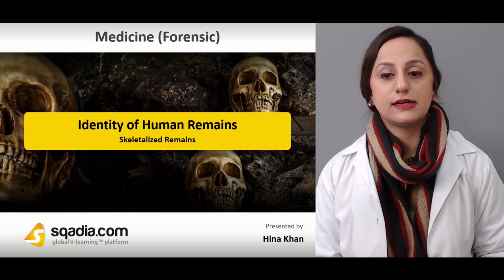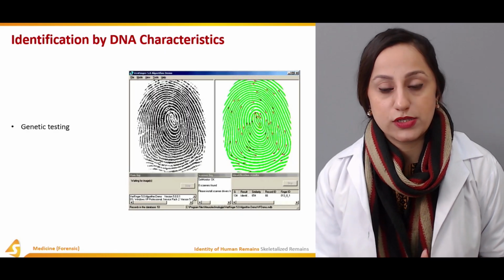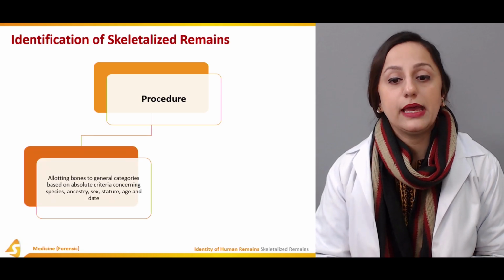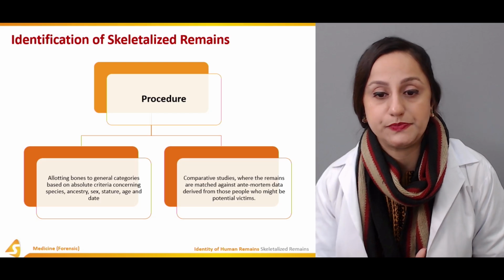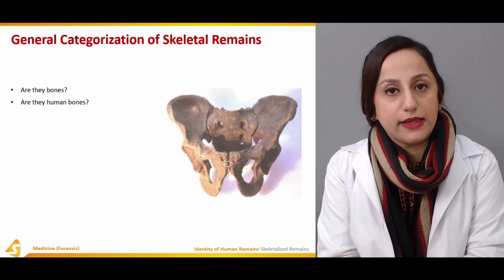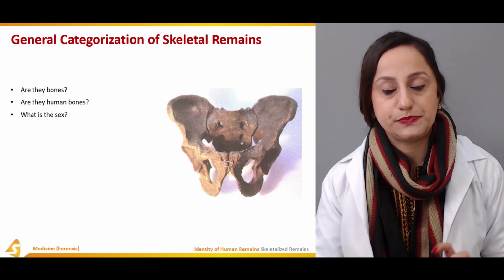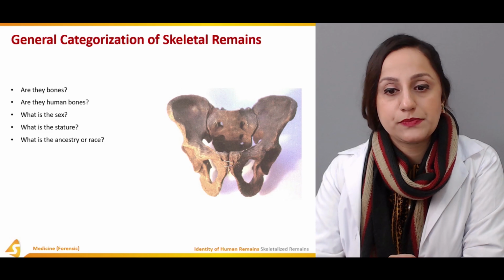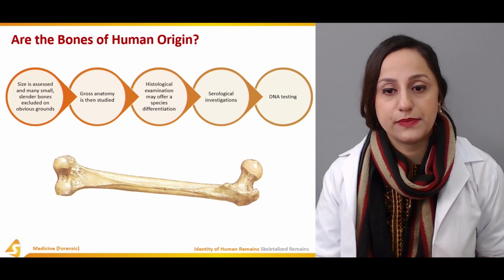Identity of Human Remains - Skeletalized Remains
The identity of human remains is the main theme of discussion in this sqadia.com lecture. Our medical specialist, Dr Hina Khan has thoroughly explained the identity of dead and skeletalized remains. Furthermore, the determination of gender alongside the estimations from skeletalized remains and determination of age have also been highlighted.

▬ Identity of Dead ▬▬▬▬▬▬▬▬▬▬
Initially in this section, Dr Hina has shed light on the need to identify the dead body. Subsequently, identity along with the characteristics useful to identify have been comprehensively elucidated.

▬ Skeletalized Remains ▬▬▬▬▬▬▬▬▬▬
Skeletalized remains are the objective of this section. Dr Hina has talked about the identification of DNA characteristics. Following this, the identification and categorization of skeletalized remains have been expansively discussed.

▬ Determination of Sex ▬▬▬▬▬▬▬▬▬▬
Sex determination can be done in many ways. Examination of the skull along with the sex characteristics of the pelvis have been delineated. Furthermore, sexing from the sacrum and long bones has been brought under consideration.

▬ Estimations From Skeletalized Remains ▬▬▬▬▬▬▬▬▬▬
Learn about estimations from skeletalized remains in this section. At first, evidence of pregnancy together with the estimation of stature has been highlighted. In the end, Dr Hina has shed light on the estimation of age.

▬ Determination of Age ▬▬▬▬▬▬▬▬▬▬
At the beginning of this section, the age determination of the fetus and infant has been thoroughly explicated. Following this, children and young adults have been mentioned. Conclusively, age estimation in late ages has been elucidated.